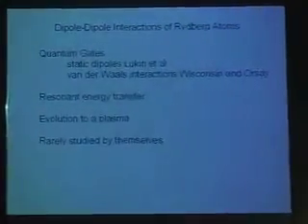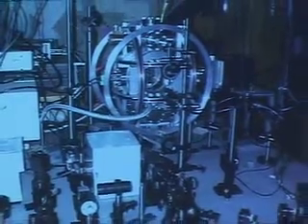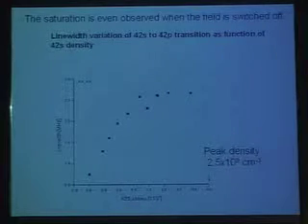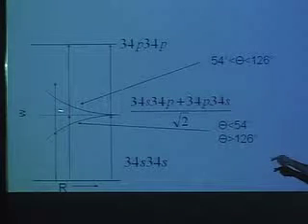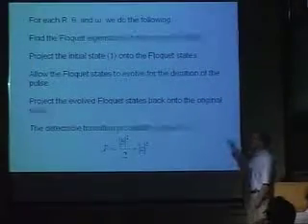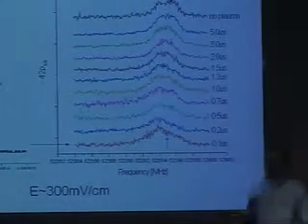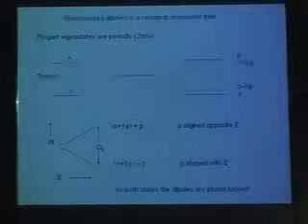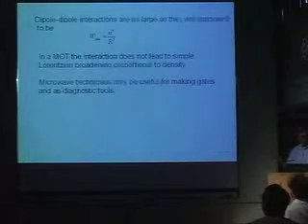Tom Gallagher, "Probing Dipole-dipole Interactions by Microwave Spectroscopy"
"Probing Dipole-dipole Interactions by Microwave Spectroscopy ", a talk given by Tom Gallagher, (University of California, San Diego) at the Institute for Theoretical, Atomic and Molecular and Optical Physics, Harvard-Smithsonian Center for Astrophysics, Cambridge Massachusetts, September 22, 2009

ITAMP
Engineering Rydberg Interactions in Atoms,
Molecules and Plasmas: A Collaborative Workshop

A partnership program with the Max-Planck Institut fur Physik Komplexer Systeme-Dresden (MPIPKS)

Cambridge, Massachusetts, USA

Organized by Matthias Weidemüller, Georg Raithel, and Hossein Sadeghpour

© Harvard University and Tom Gallagher. The text and images on ITAMP's YouTube channel are intended for public access and educational use. This material is owned or held by the President and Fellows of Harvard College. It is being provided solely for the purpose of teaching or individual research or enrichment. Any other use, including commercial reuse, mounting on other systems, or other forms of redistribution requires permission.